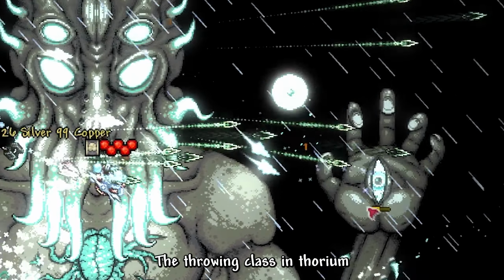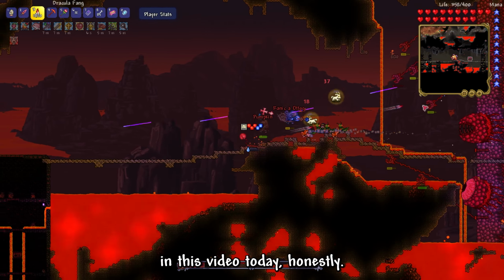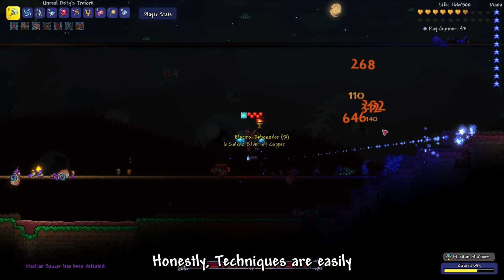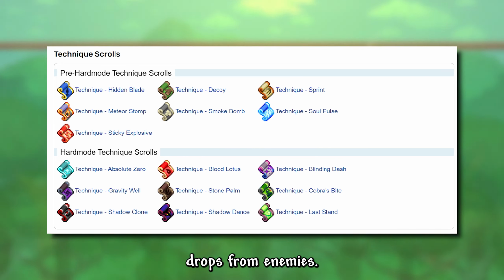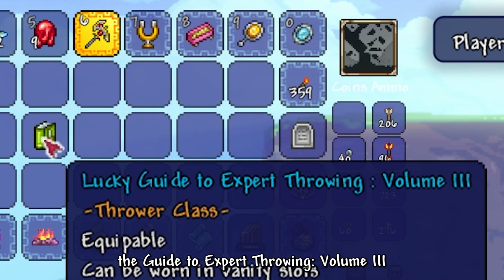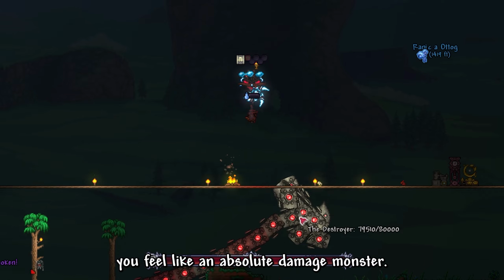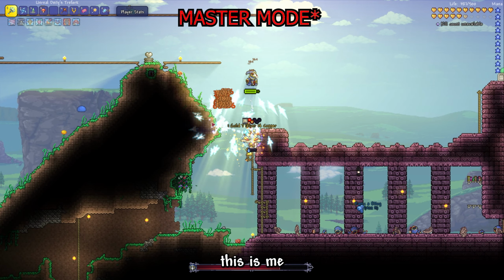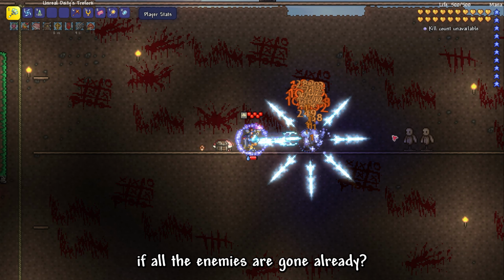The Thorium Thrower Class Is Better Than You Think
In this video I explain why I think that the Thrower class in Terraria (Thorium Mod) is extremely strong and why I enjoyed playing through the game with it. Everything from Thrower Techniques to Weapons and Accessories.